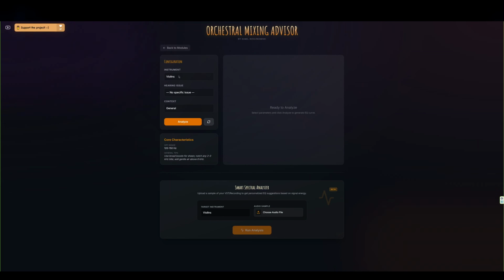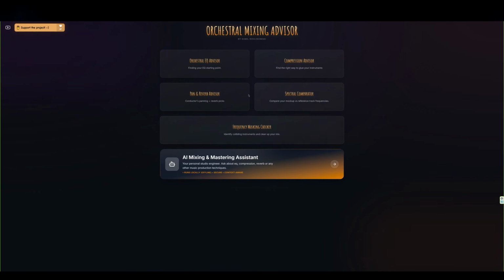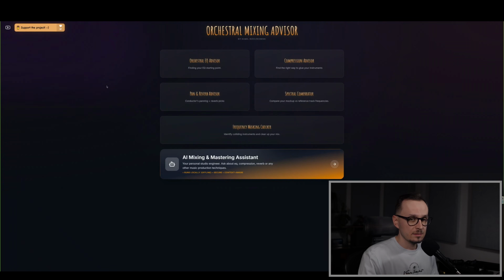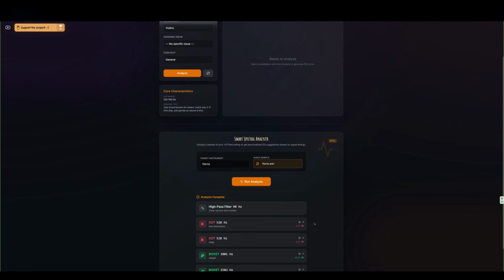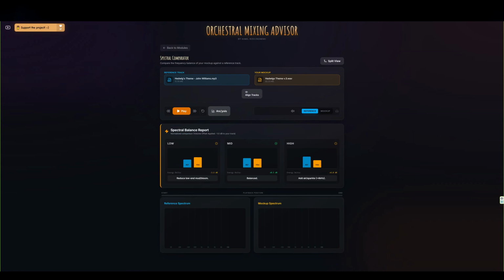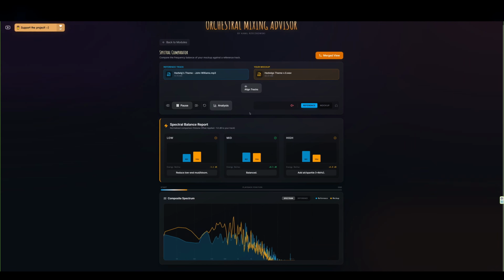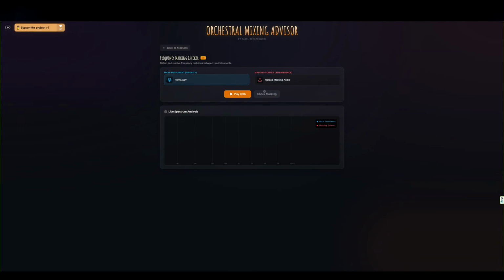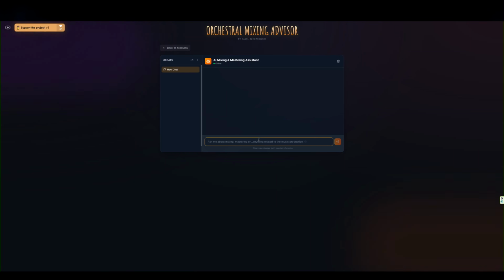Orchestral Mixing Assistant is even better!🔥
Orchestral Mixing Advisor just got its biggest update ever — and it's still completely FREE.

I've added 4 powerful new features to help you close the gap between your mock-ups and professional-sounding orchestral mixes:

🔬 SMART SPECTRAL ANALYZER
Upload any sample of your VST instrument and get an instant intelligent spectral report and EQ recommendation. It doesn't just show you a spectrum — it reads it.

📊 SPECTRAL COMPARATOR
Upload your mock-up alongside a reference track and see — visually — where they differ. The Average Difference Curve shows you frequency by frequency what separates your mix from your target. No more going back and forth by ear. Just load, compare, and fix.

FREQUENCY MASKING CHECKER
Upload you main stem and potentially - masking stem and see hwo they can sound better with each other. Simple and quick improvement recommendations.

🤖 AI MIXING & MASTERING ASSISTANT
A conversational AI built specifically for orchestral mixing, running entirely in your browser. Ask it anything — reverb decisions, bus compression, how to handle brass masking woodwinds — and get real, context-aware answers. No subscription. No API key. No data sent anywhere.

These new features sit alongside everything already in the app 😊

⏱️ TIMESTAMPS
00:00 — What is all about?
00:56 - Quick recap
02:32 - Opening the app
03:12 - Smart Spectral Analyzer
04:10 - Spectral Comparator
06:11 - Frequency Masking Checker
06:54 - AI Assistant
09:34 - Summary & Outro